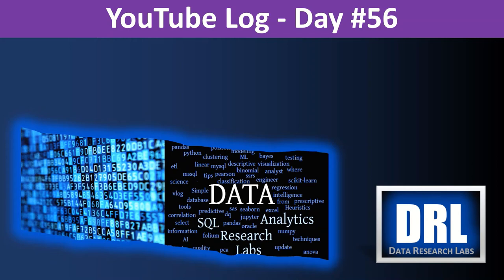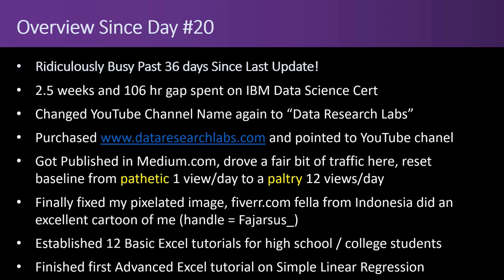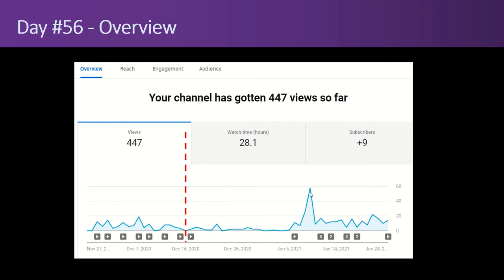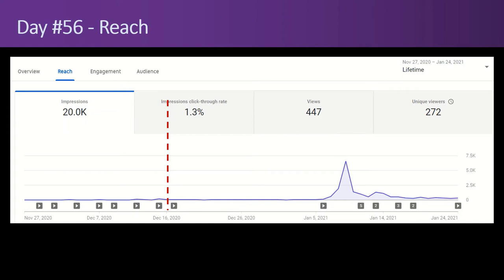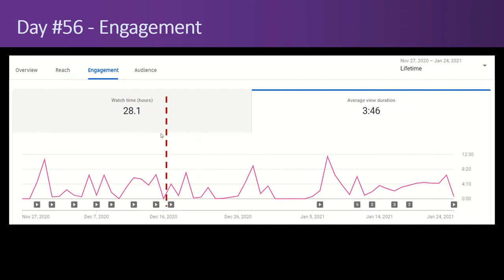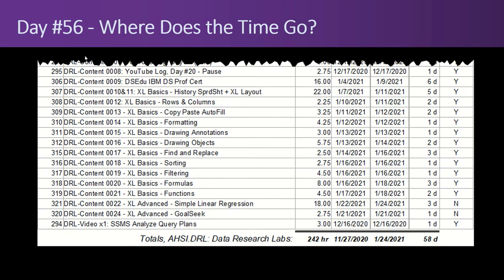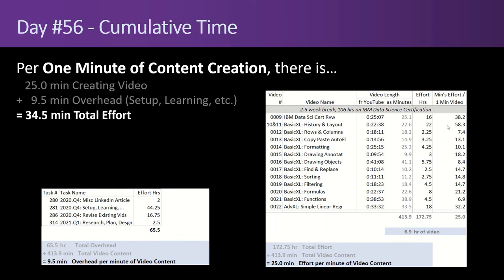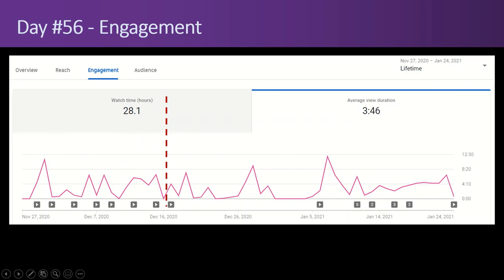Snapshot in Time: YouTube Log, Day #56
So it's been 56 days since I started this YouTube channel, and there's been lots of changes.
I took a hiatus for 2.5 weeks to focus on an IBM Data Science Certification for my day job, then resumed posting a bunch of XL tutorials.

 0:00 - Intro
 0:08 - Overview Since Day #20
 4:16 - YouTube Analytics - Overview
 7:27 - YouTube Analytics - Reach
12:05 - YouTube Analytics - Engagement
13:49 - YouTube Analytics - Audience
14:40 - Where Does the Time Go?
15:34 - Work Statistics
20:35 - The End